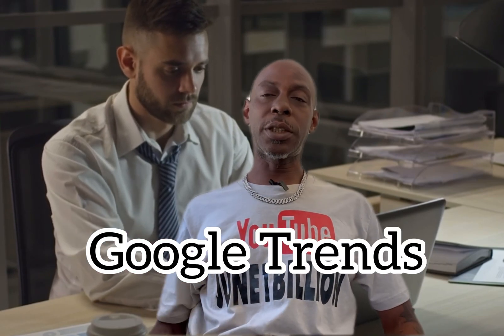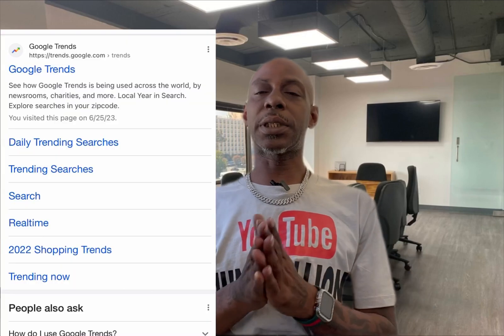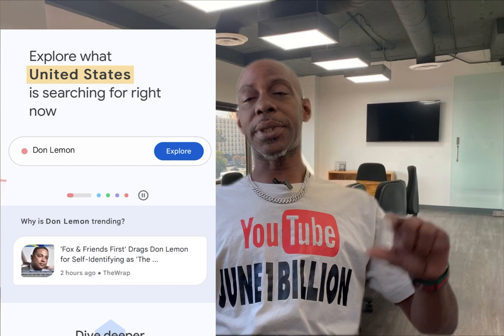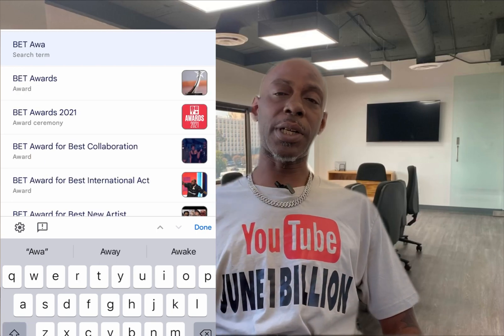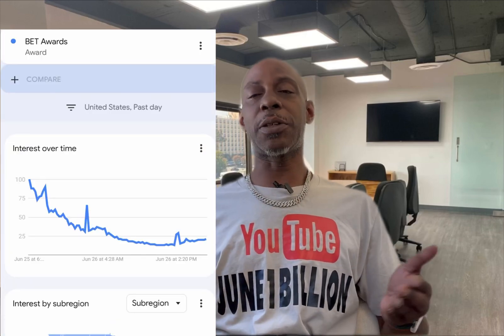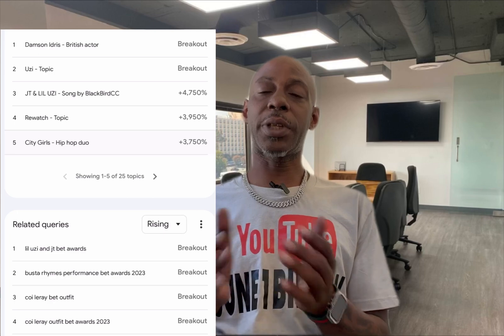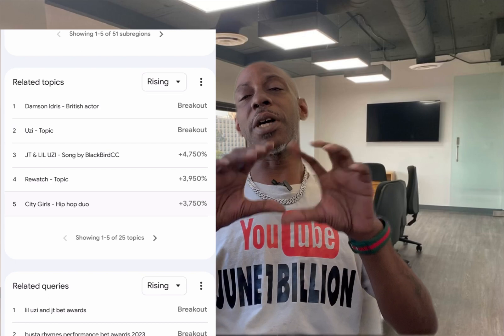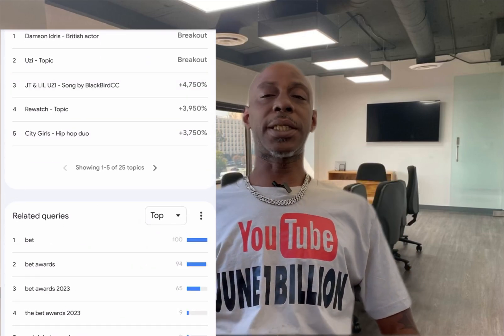What is Google Trends? How Can it Help You Create Trending YouTube Content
Translated titles:
¿Qué es Tendencias de Google? ¿Cómo puede ayudarlo a crear contenido de tendencias en YouTube @

Was ist Google Trends? Wie kann es Ihnen helfen, trendige YouTube-Inhalte zu erstellen june1billion

Qu'est-ce que Google Tendances ? Comment peut-il vous aider à créer du contenu YouTube tendance

गूगल ट्रेंड्स क्या है? यह आपको ट्रेंडि

ما هي Google Trends؟ كيف يمكن أن يساعدك في إنشاء محتوى YouTube را

什么是谷歌趋势？它如何帮助您创建热门 YouTube 内容 @ june1billion

Što je Google Trends? Kako vam može pomoći u stvaranju YouTube sadržaja u trendu @ june1billion

מה זה גוגל טרנדס? איך זה יכול לעזור לך ליצור תוכן פופולר

Waa maxay Google Trends? Sidee bay kuugu caawin kartaa inaad abuurto nuxurka YouTube-ka socda @ june

Google Trends ni nini? Inawezaje Kukusaidia Kuunda Maudhui Yanayovuma kwenye YouTube @ june1billion